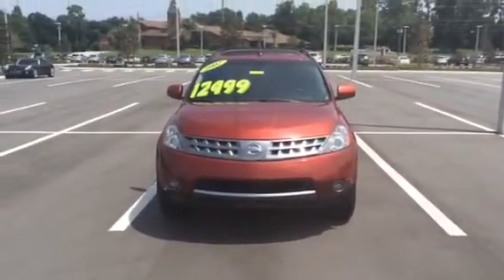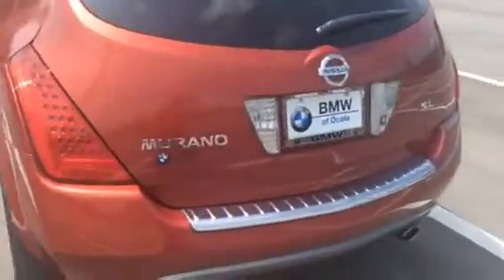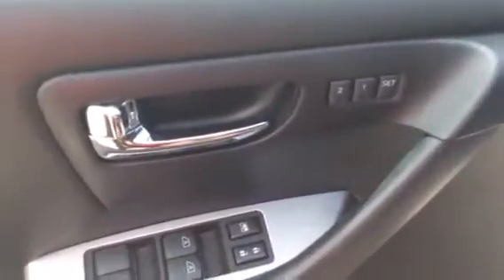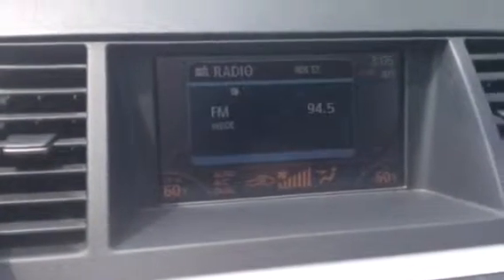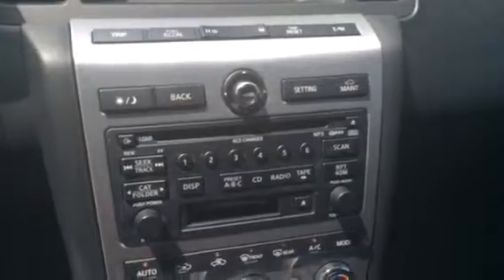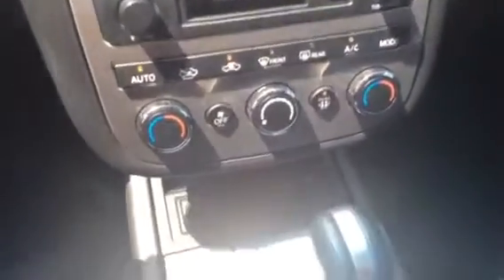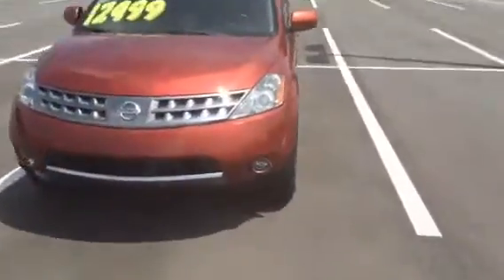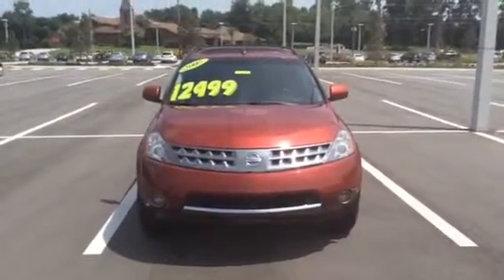Tyrone Your 2007 Nissan Murano SL Awaits You